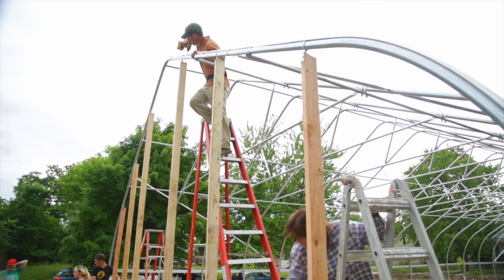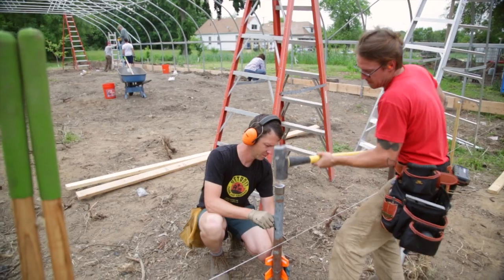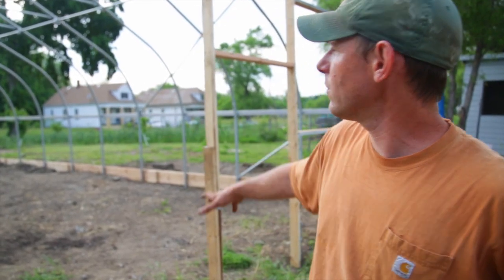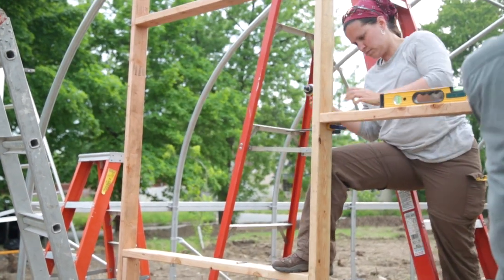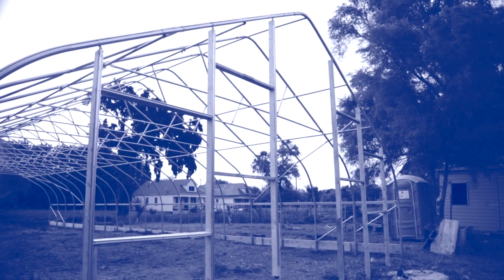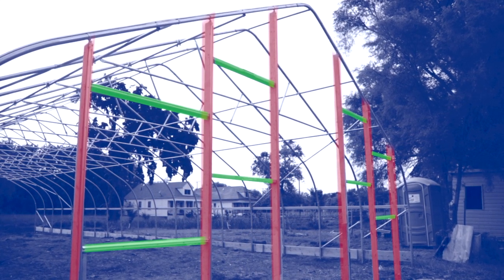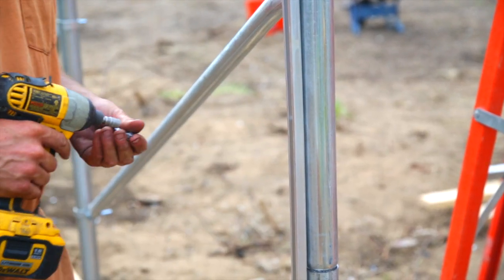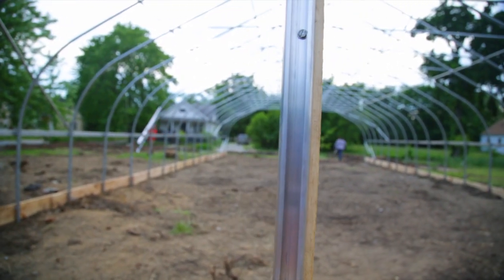Tips for Building Hoophouse End Walls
Adam Montri of Ten Hens Farm gives tips on how to build hoophouse end walls.